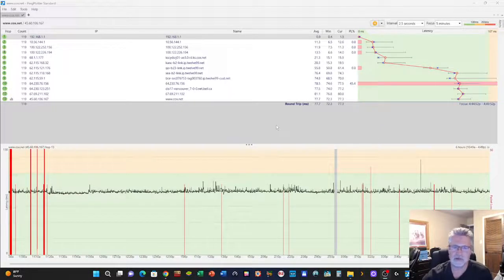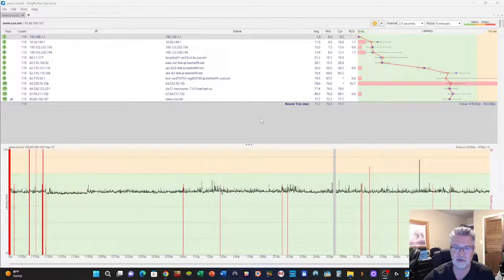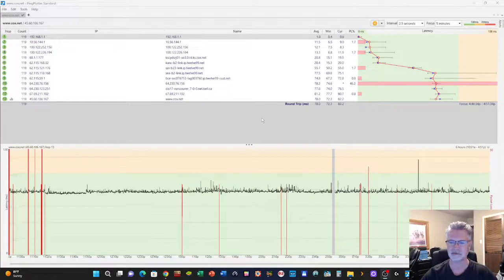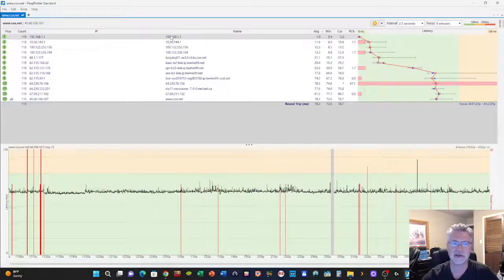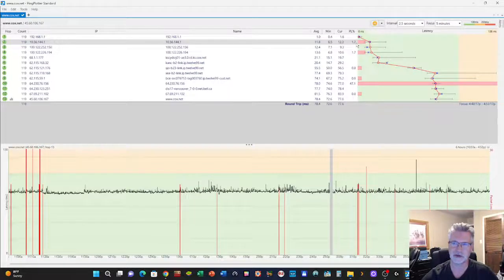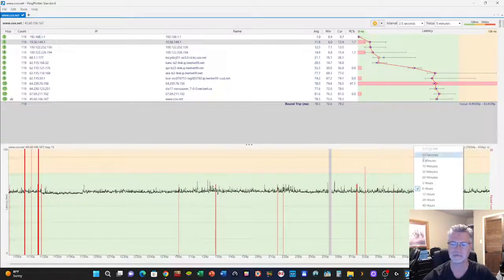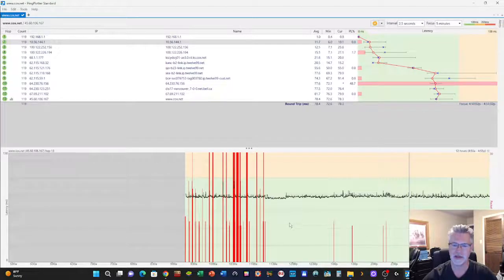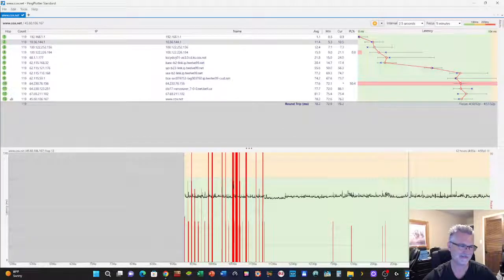PingPlotter Software For Troubleshooting Internet Service Provider Issues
Howdy folks and welcome to Woody's Corner!

In this video, I am showing how I am able to monitor my internet service performance from Cox by using a software package called PingPlotter.

Everyone should have something like this as it truly gives a window to see how the network is working and when there are issues.  It also helps to narrow down whose issue it is.

Here is a link to the website where you can download it...

They have a free version.  I opted to get the Standard version for like $39.  I think it opens up some additional features.

I am working on building some saved views to show the Cox tech when I call them back out to show what is happening.  Hopefully we can get to the bottom of the disconnect issues we are experiencing.